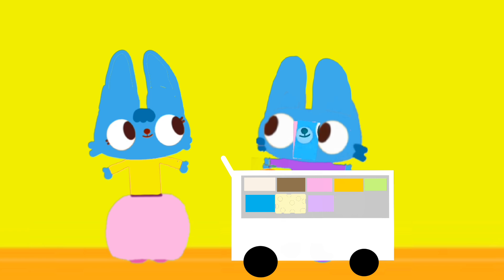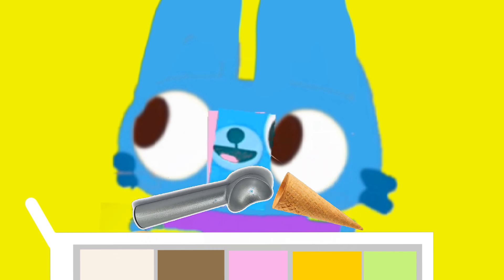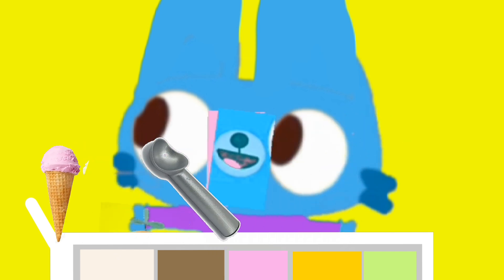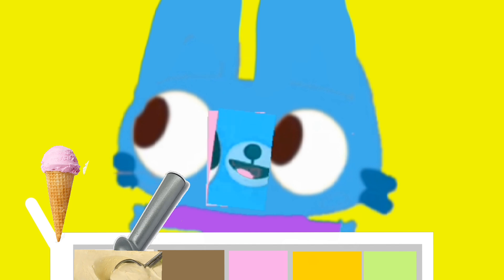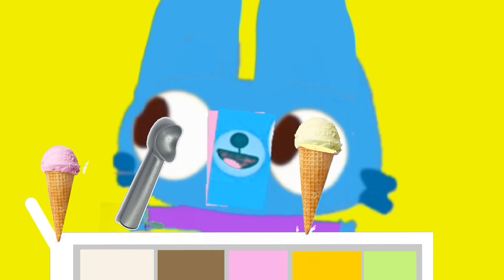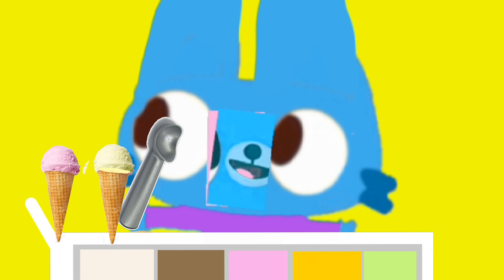kiot and keita | sunscreen | Cartoons for Kids